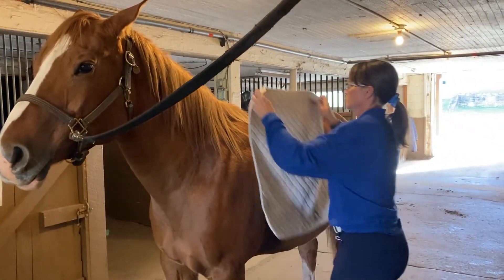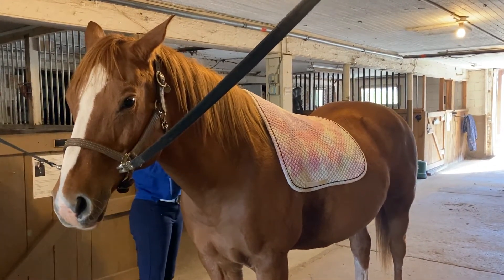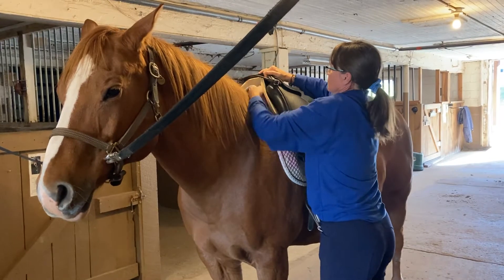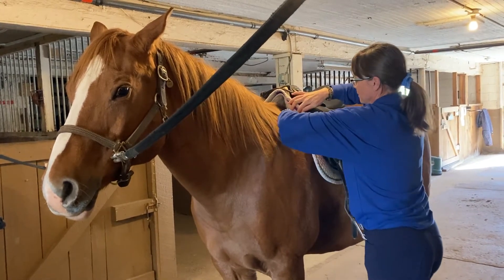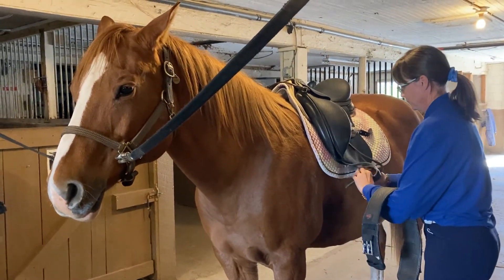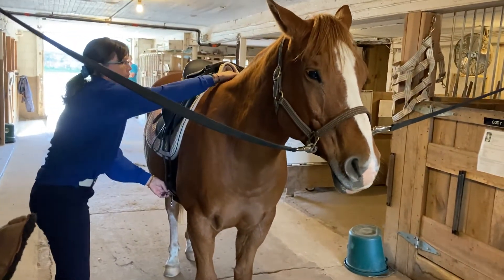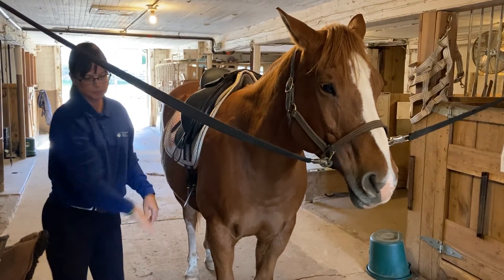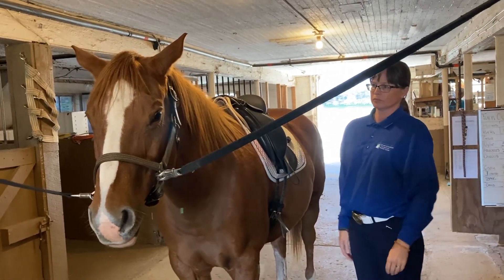Manes & Motions Volunteer Training: Tack a Horse